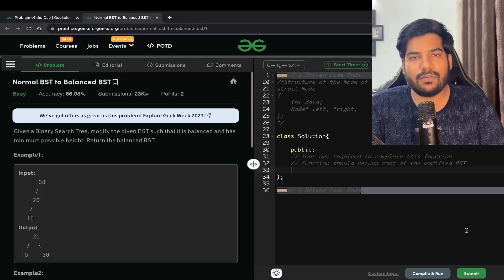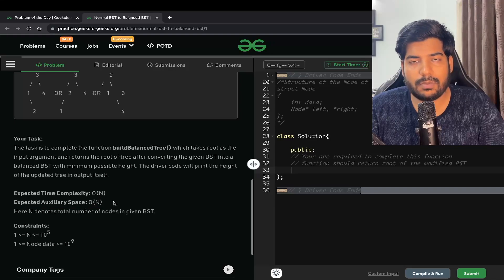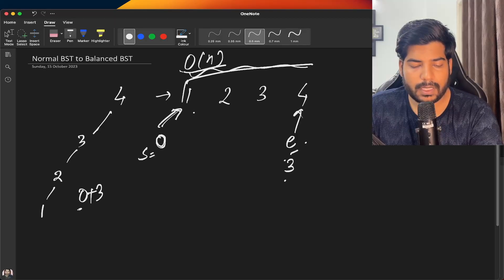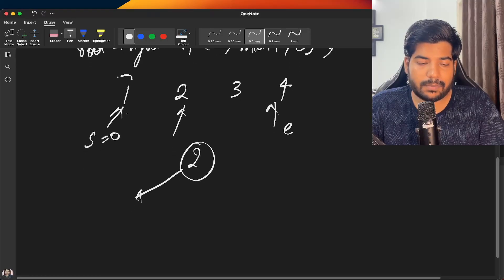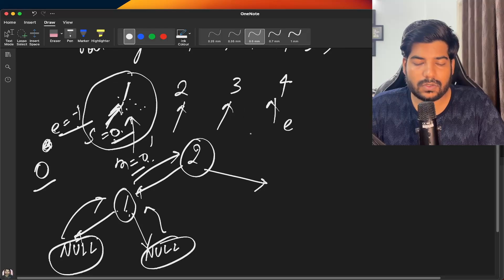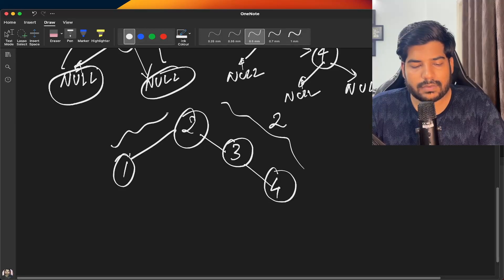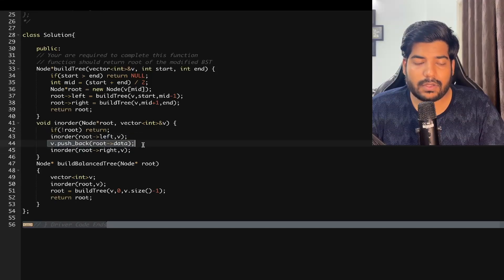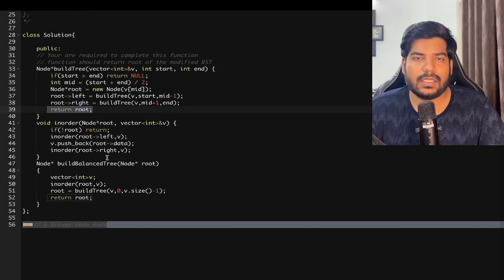#133 GFG POTD Normal BST to Balanced BST GeeksForGeeks Problem of the Day | PlacementsReady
In this video, I will be discussing how to transform a normal BST into a balanced BST.

Important Links -

🔥 Connect here for Mock Interviews, Resume Review, Interview Preparation Guidance, Placements Preparation, etc.

program to transform a normal BST into a balanced BST
normal BST to balanced BST leetcode
normal BST to balanced BST interview bit solution c++
how to transform a normal BST into a balanced BST
normal BST to balanced BST solution java gfg solution
normal BST to balanced BST solution c++ gfg problem solution

gfg potd
gfg potd solution
gfg problem of the day today
potd gfg
geeksforgeeks practice
problem of the day gfg solution
geeksforgeeks potd
gfg practice
problem-solving classes
gfg problem
leetcode problem
leetcode problems
geeksforgeeks

Problem Statement -
Given a Binary Search Tree, modify the given BST such that it is balanced and has minimum possible height. Return the balanced BST.